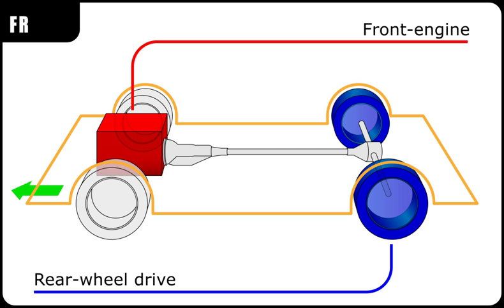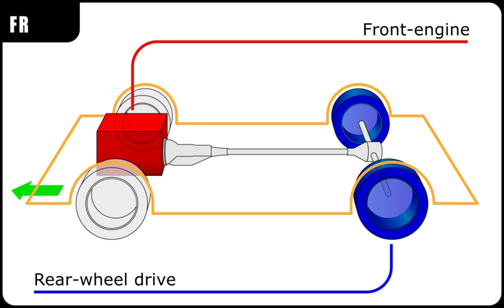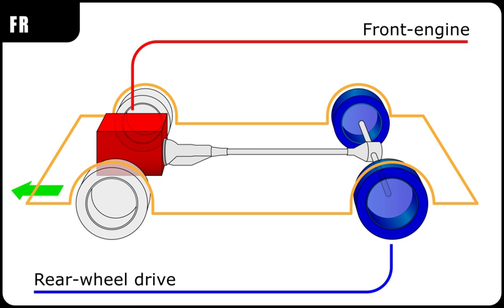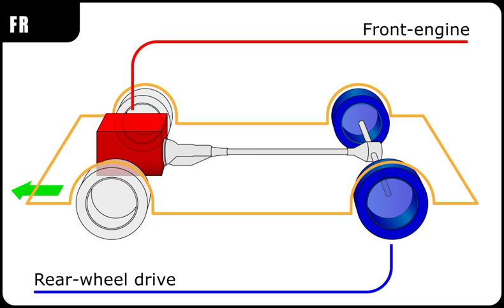Schematic | Wikipedia audio article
00:01:14 1 Types
00:01:50 2 Electrical and electronic industry
00:03:53 3 Schematics in repair manuals
00:04:25 4 See also

- Socrates

SUMMARY
A schematic, or schematic diagram, is a representation of the elements of a system using abstract, graphic symbols rather than realistic pictures.  A schematic usually omits all details that are not relevant to the key information the schematic is intended to convey, and may include oversimplified elements in order to make this essential meaning easier to grasp. For example, a subway map intended for passengers may represent a subway station with a dot. The dot is not intended to resemble the actual station at all; instead, it aims to give the viewer information  without unnecessary visual clutter. A schematic diagram of a chemical process uses symbols in place of detailed representations of the vessels, piping, valves, pumps, and other equipment that compose the system; in so doing, it emphasizes the functions of these individual elements--and the interconnections among them--and suppresses their particular physical details.  In an electronic circuit diagram, the layout of the symbols may not look anything like the circuit as it appears in the physical world: instead of representing the way the circuit looks, the schematic aims to capture, on a more general level, the way it works.